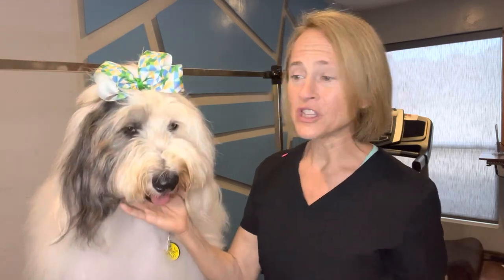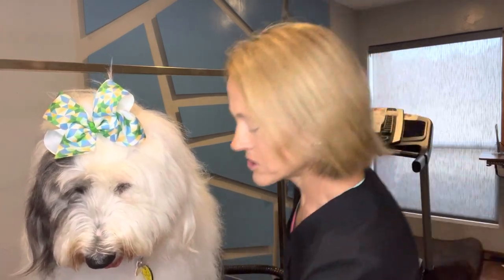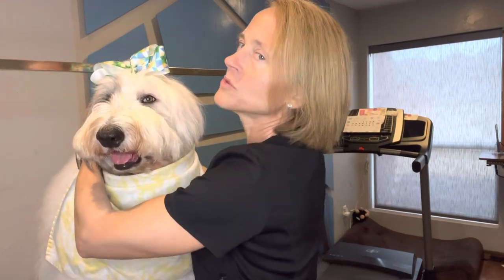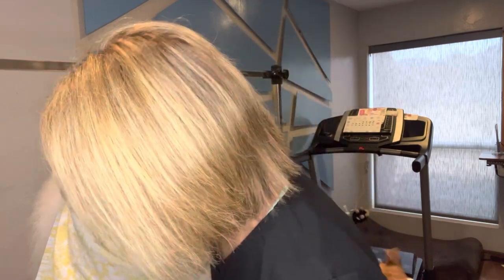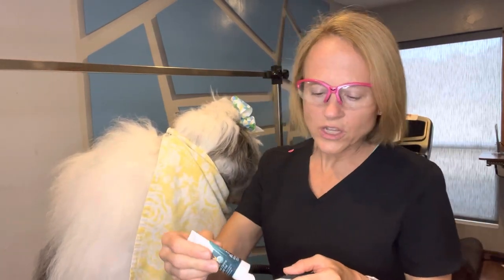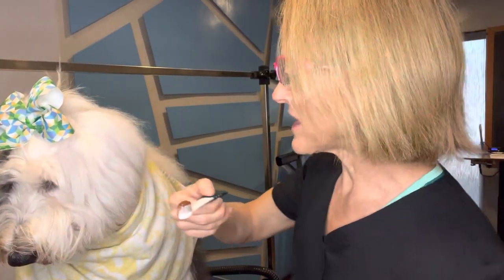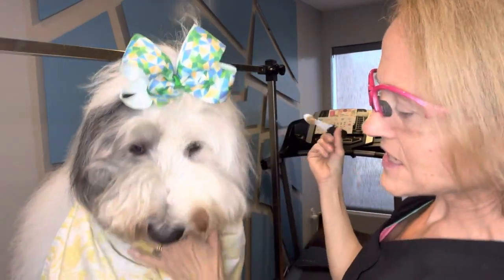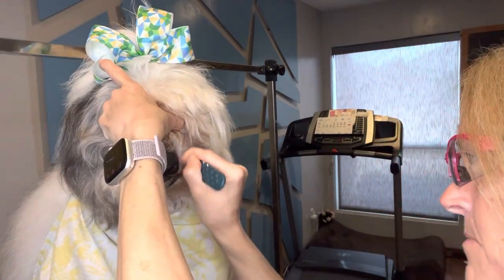This is how you brush your Old English Sheepdog's Teeth | Radius Dental Gel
This is a review on how to clean your Old English Sheepdog's teeth using Pets Too by Radius Organic canine dental gel.  Watch how I demonstrate the use of this organic dental gel  on my 4 year old Old English Sheepdog, Martha Pearl. I believe she really loved the Cinnamon Sweet Potato flavor! Lol